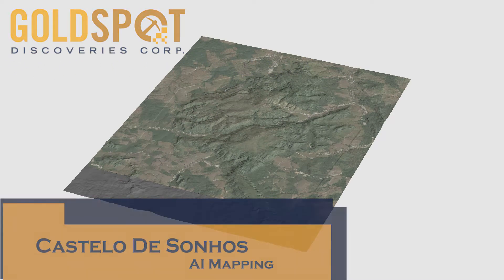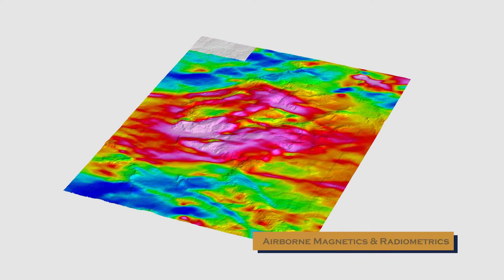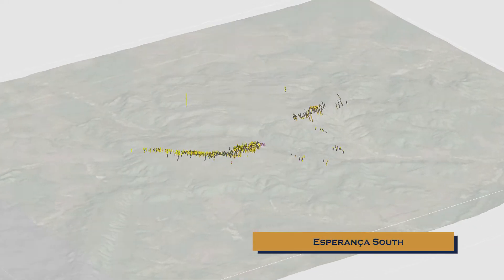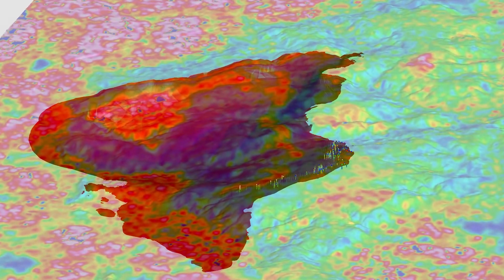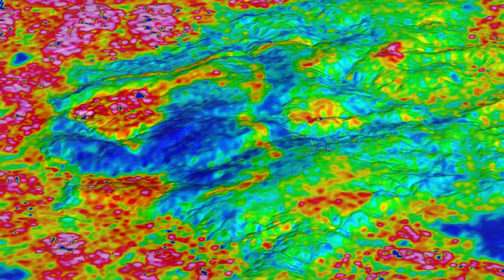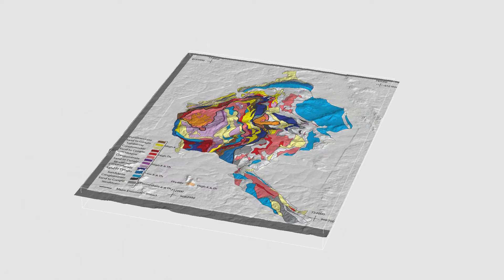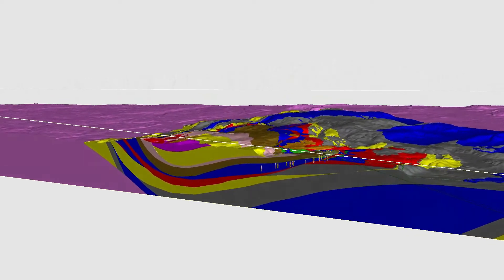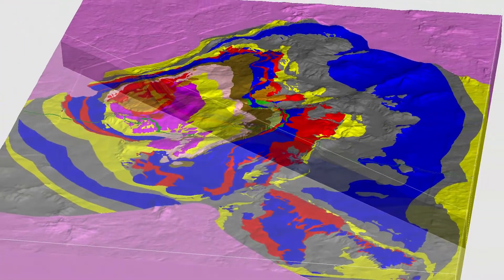Castelos de Sonhos - AI Mapping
GoldSpot Discoveries Corp. and Tristar Gold collaborate together to create a 3D geological model of Castelos de Sonhos. The initial machine assisted bed rock mapping, provides guidance for field work, exploration planning, and a basis for continued refinement to our understanding of the area.